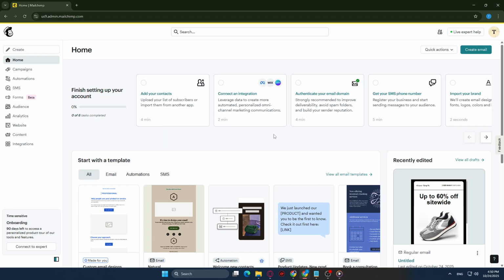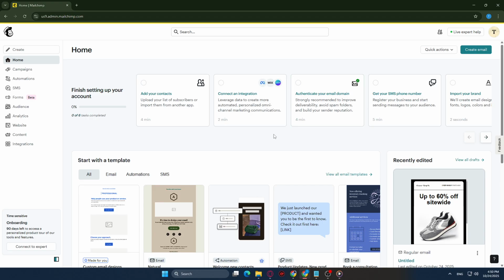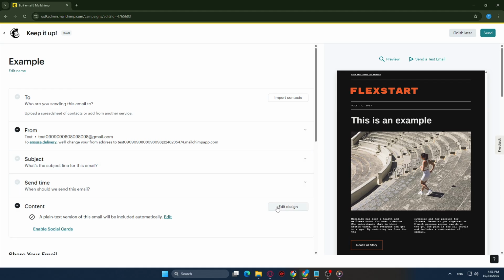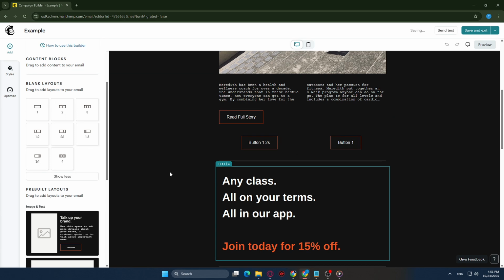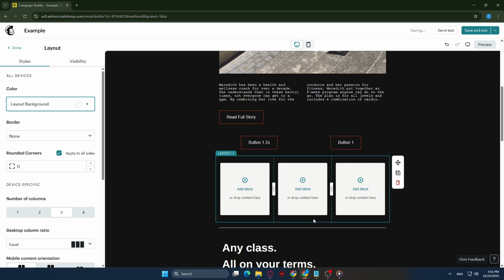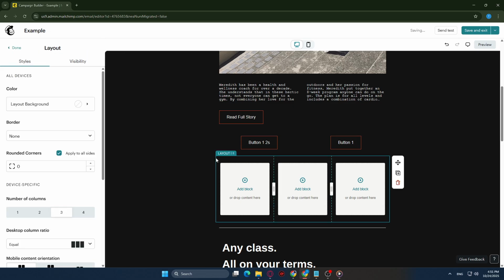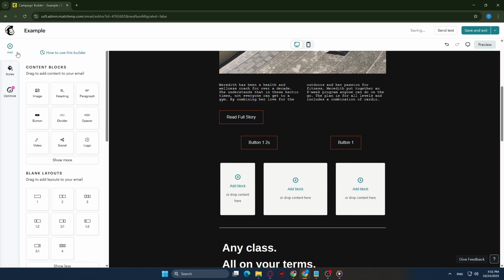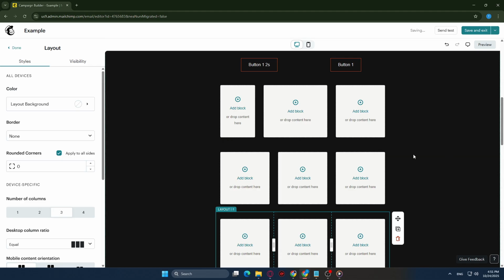How To Insert Table In Mailchimp [2026 Guide]